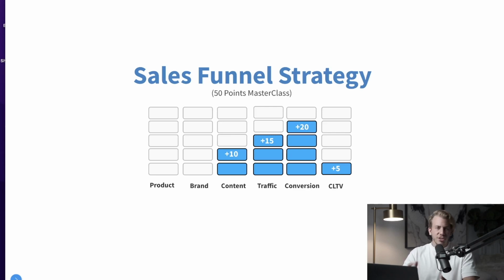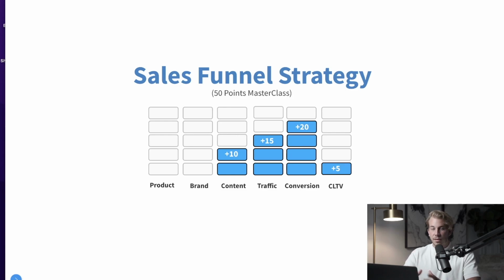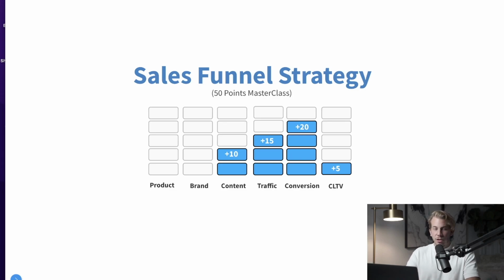Impact Profile of a Sales Funnel Strategist | Sales Funnel Strategy MasterClass | Lesson 2